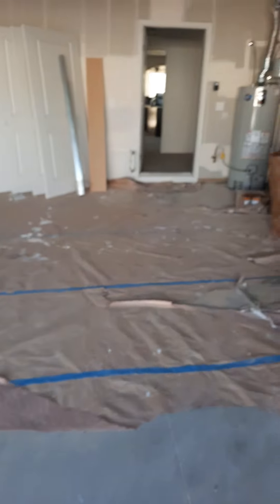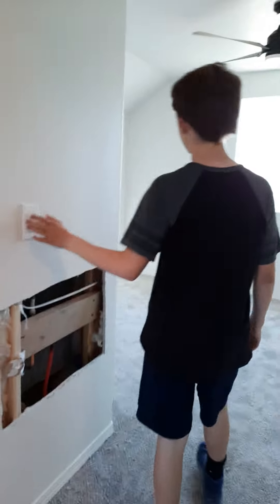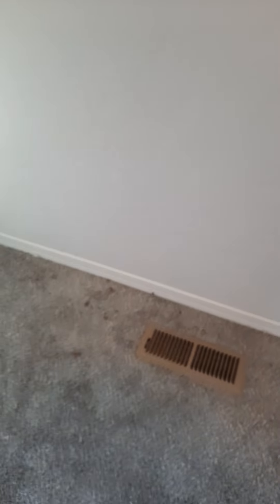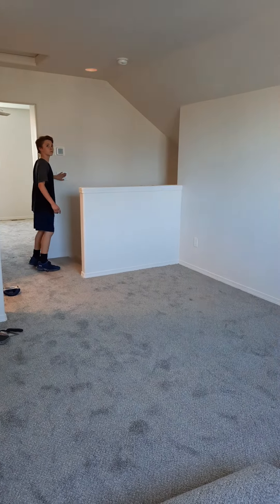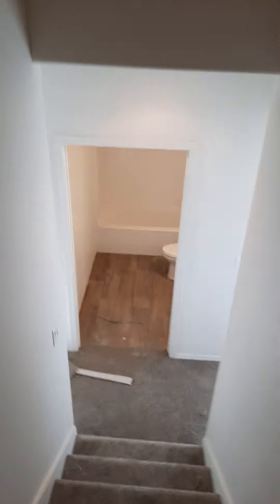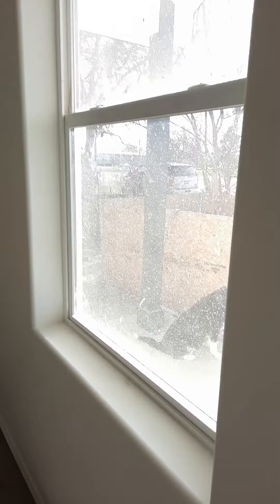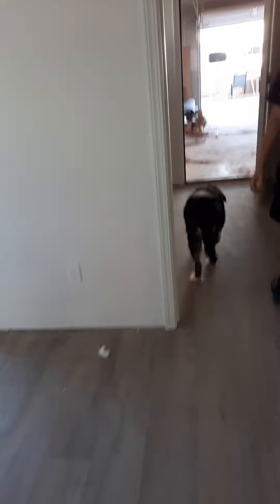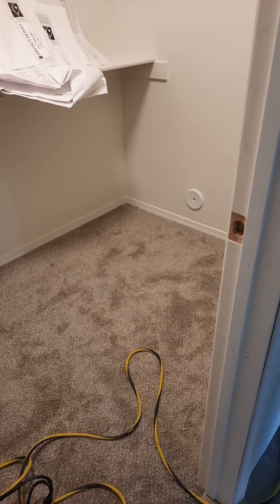Venneman's have carpet!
we are so close!  these 2 old goats and the kid are getting very excited.  Almost ready to have a big "fishing" party.